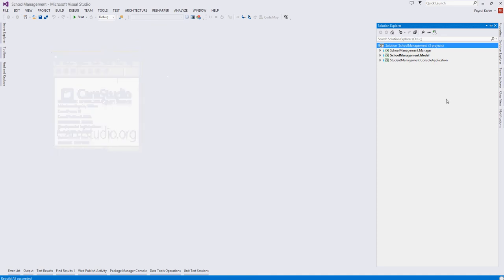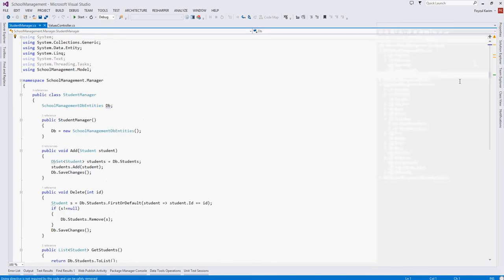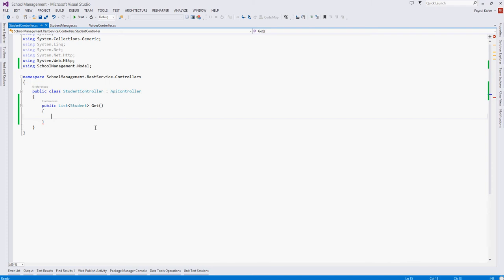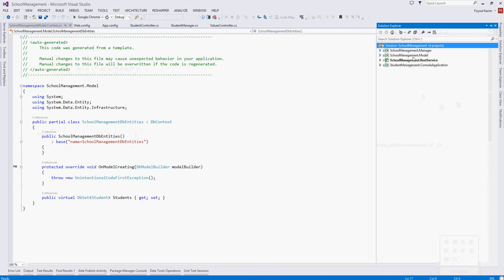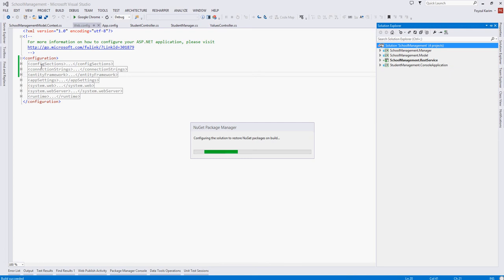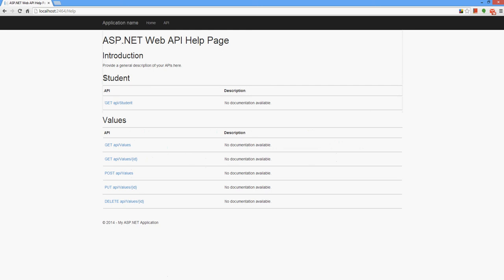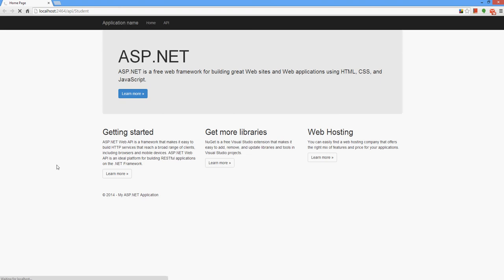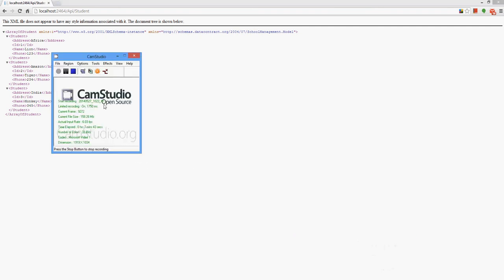Part 3.5 : HTTP Verbs, MVC and Fiddler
This is part 3  of the lecture series "Developing a modern web application (.NET+Angular)". You can see the details at